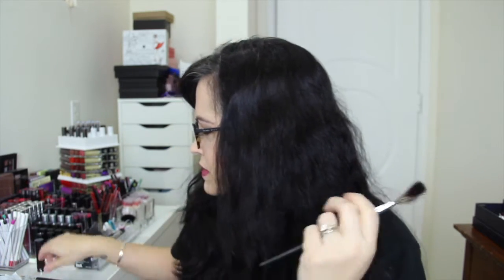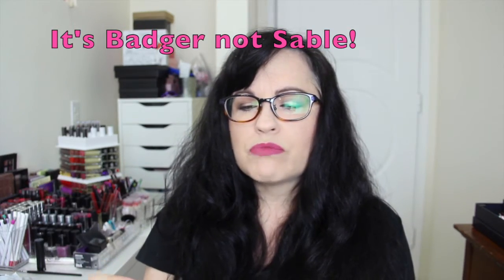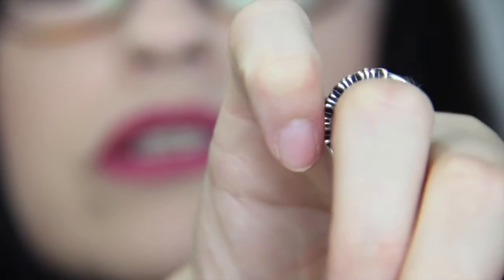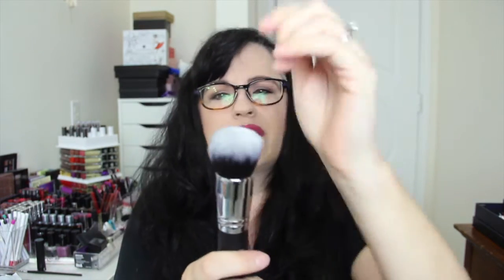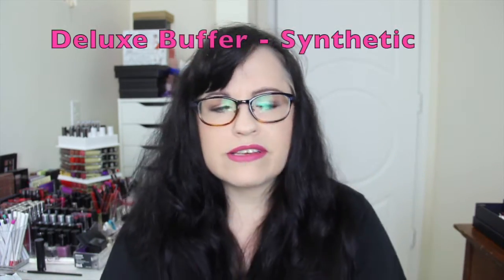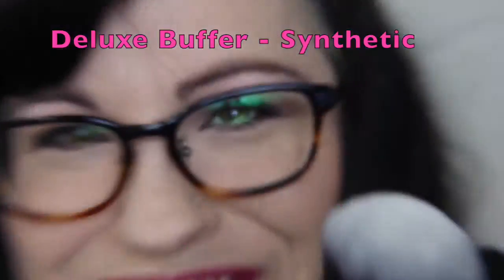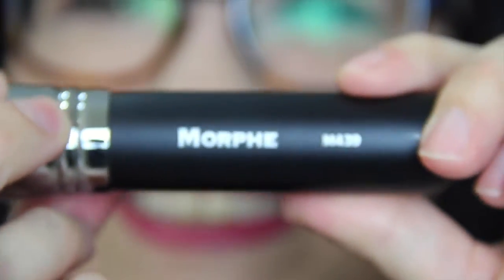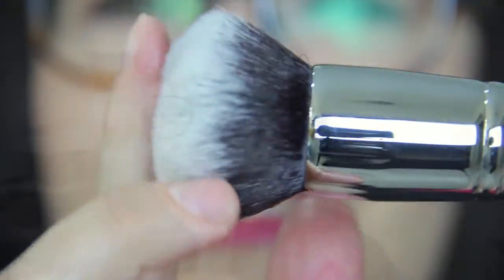Morphe Monthly Brush Club!